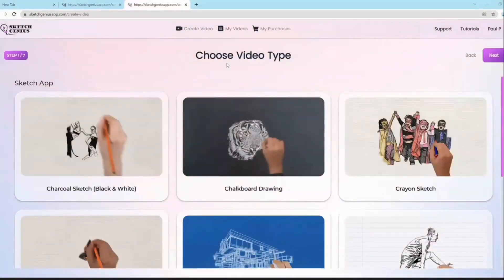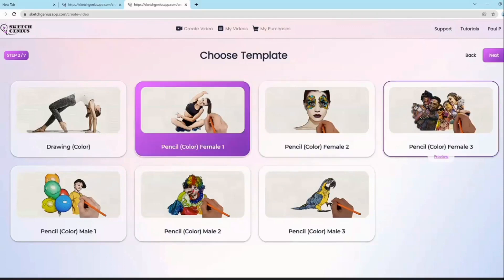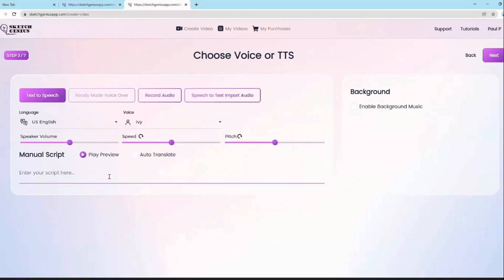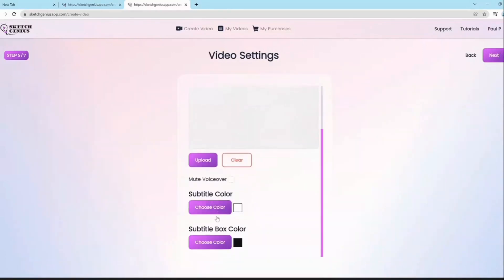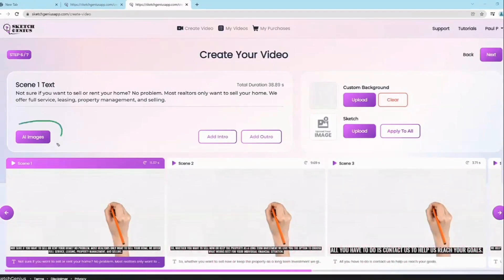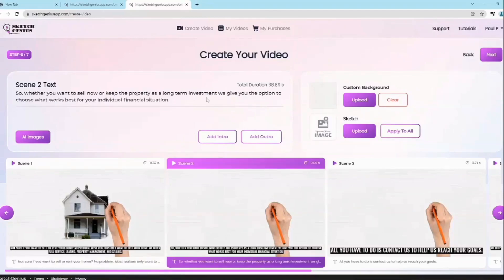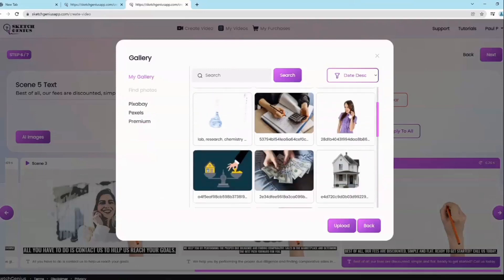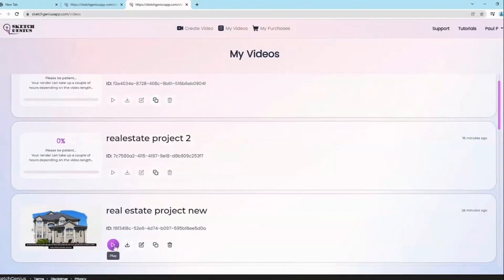SketchGenius Demo Walkthrough ➕ About SketchGenius FE & SketchGenius OTOs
In this sketchgenius demo walkthrough you will know everything you need to know in detail about the software and how it works.

⚫ With sketchgenius you can transform boring static photos into visually captivating 3D drawings and sketch animated videos in various colors, sketch styles and backgrounds within minutes...

⚫ SketchGenius features revolutionary first-to-market 3D sketch animation technology and next-gen artificial intelligence to create unlimited pixel-perfect sketch animated videos that you cannot make with any other app.

⚫ Create unique videos and stand out from the competition with numerous first-to-market sketch styles and themes including Crayon Sketch, Notebook, Chalkboard, Vintage Style, Sketch Logo Reveal, Blueprint, Black & White and Color sketch video styles.

⚫ Unlike the other competing apps that can only make short videos, with SketchGenius you can create ultra-long Sketch Animated videos up to 10 minutes!